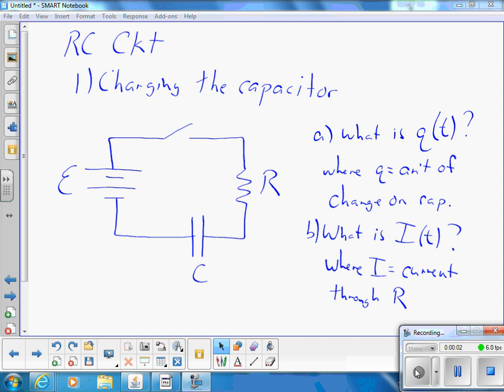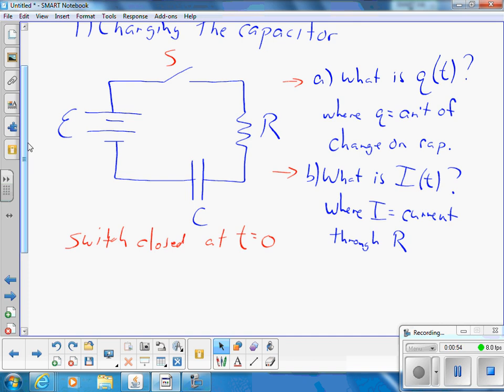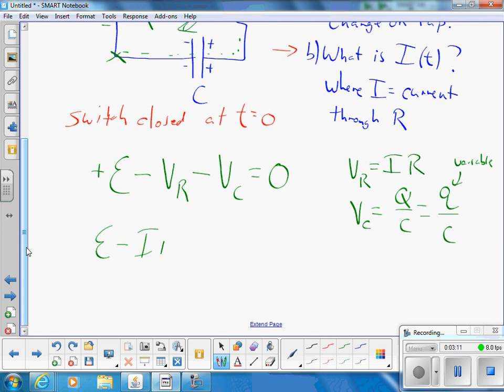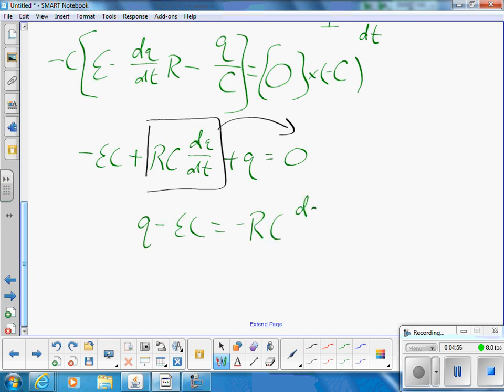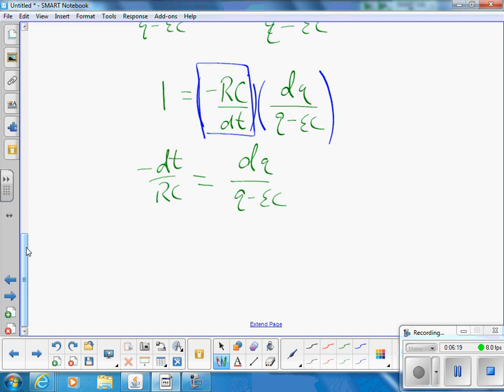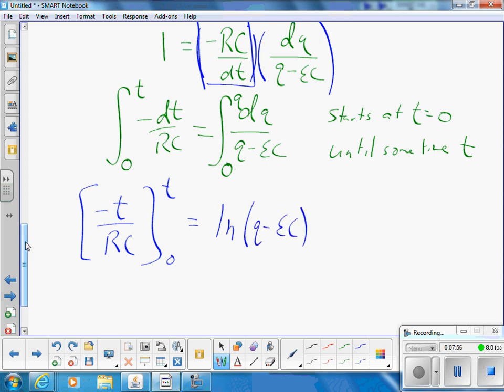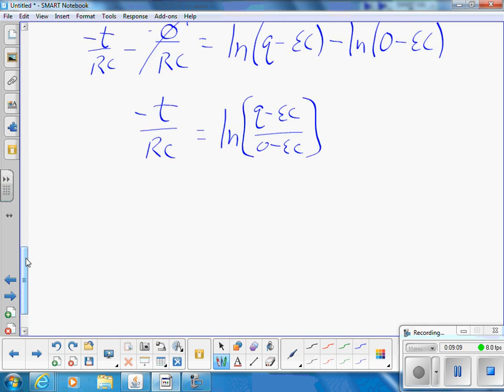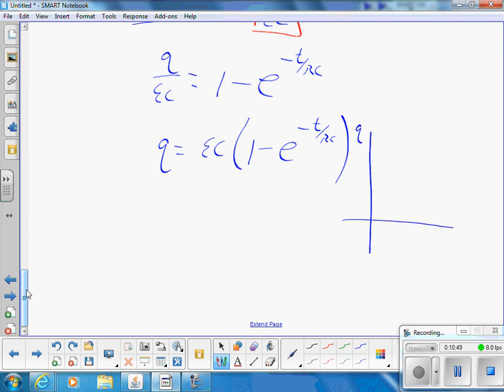Charging a cap derive q of t